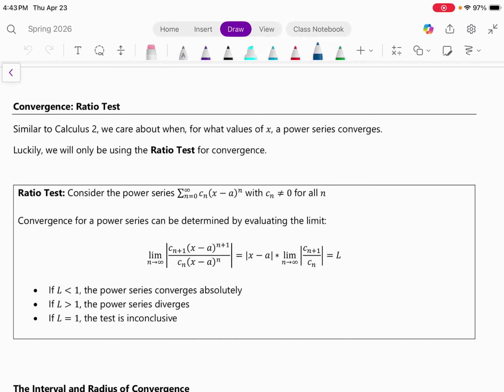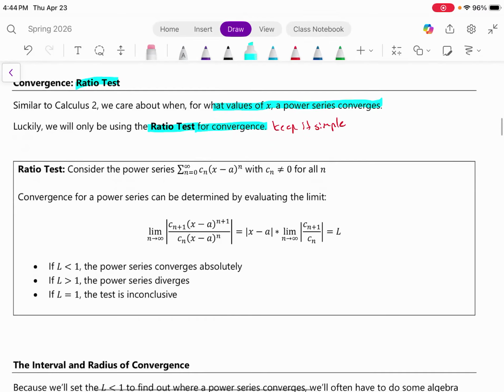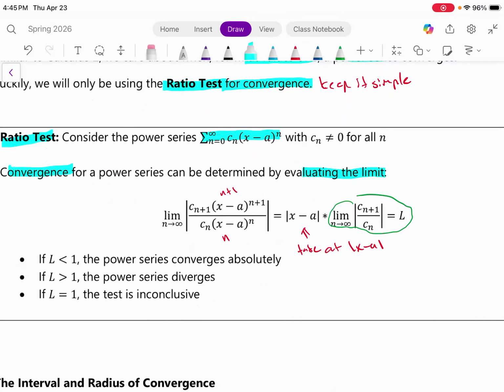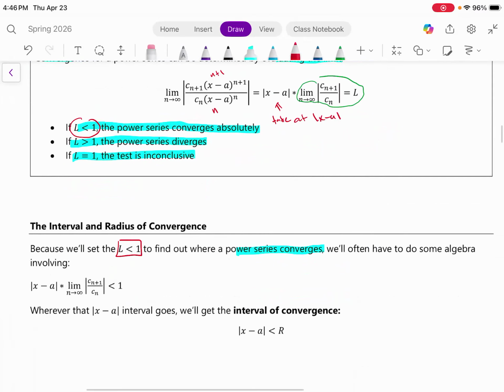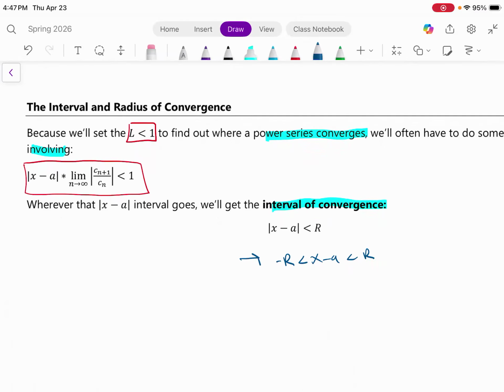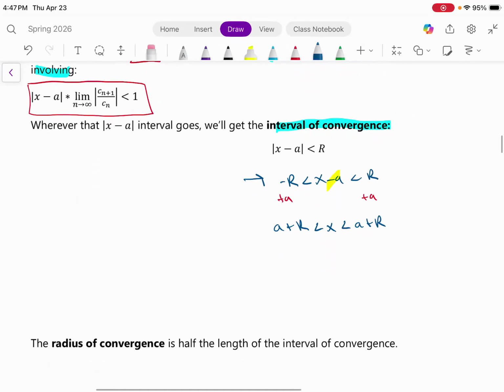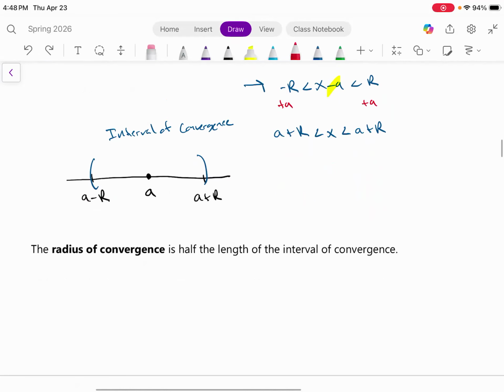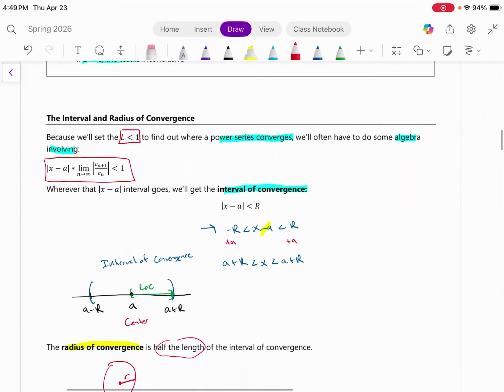Math 240 Section 6.1 Part 2